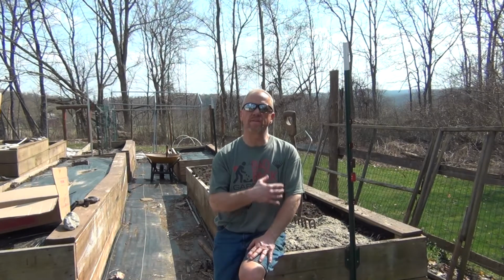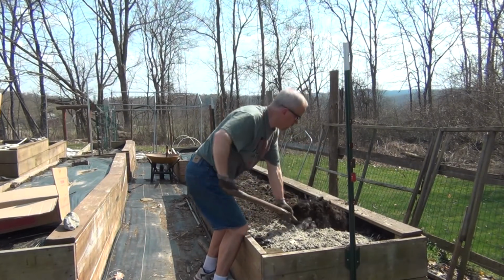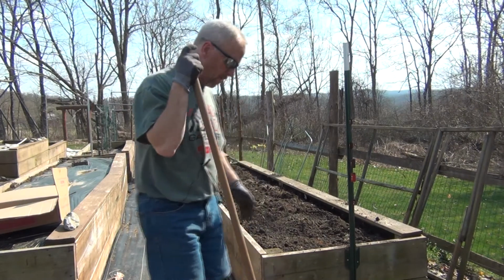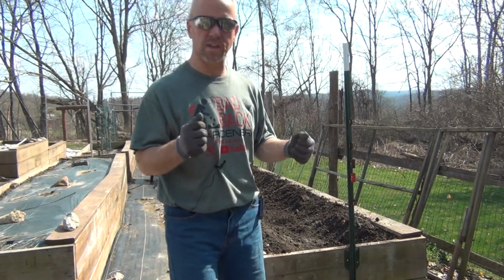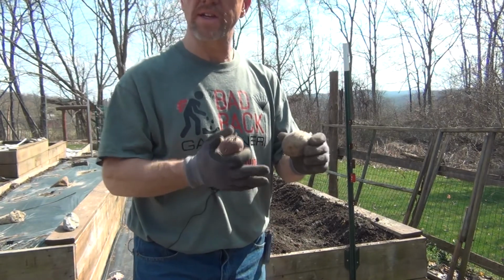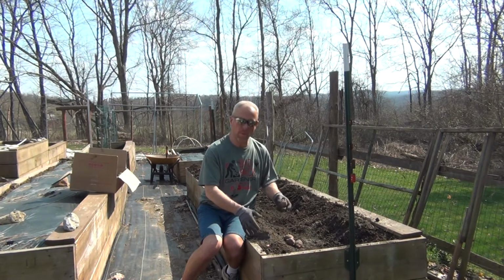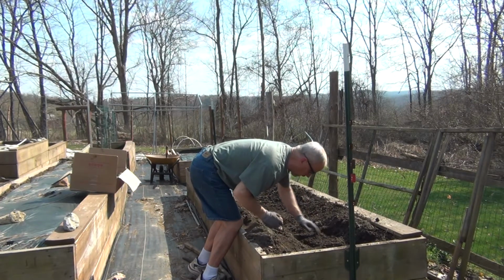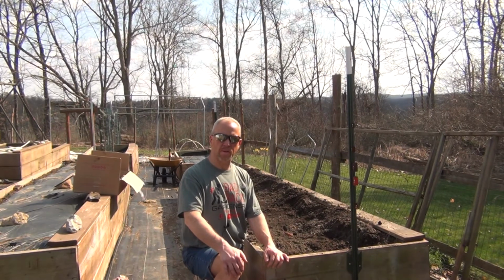How to Plant Potatoes in Raised Beds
In this video I will show you how I plant my potatoes in my raised bed garden instead of just planting them in ground in hills or mounds.